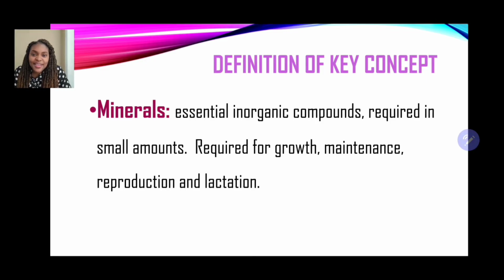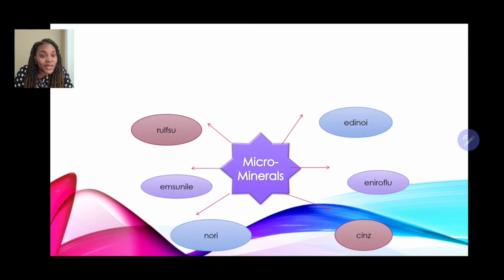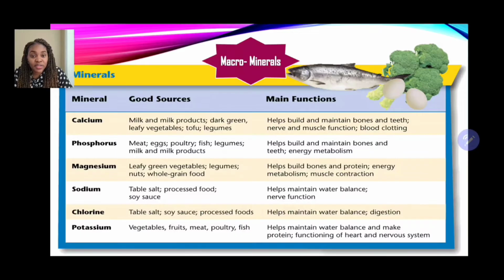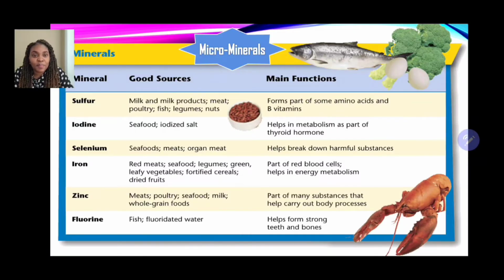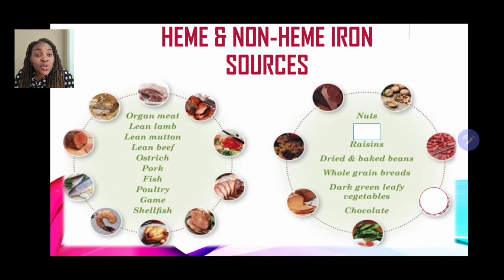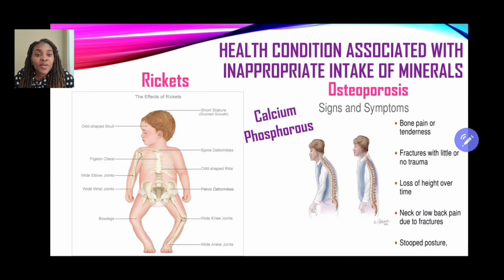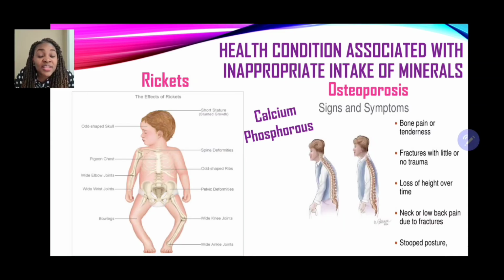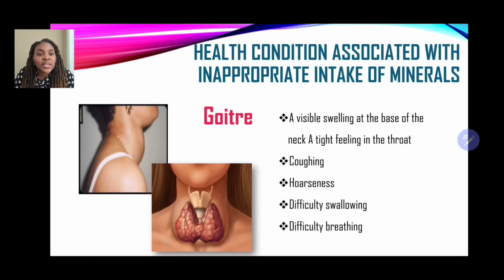Health Conditions Associated with Improper Intake of Minerals | Classification Functions Sources.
A tutorial on The Health Conditions Associated with Improper Intake of Minerals. The Classification, sources and functions of minerals are also highlighted.